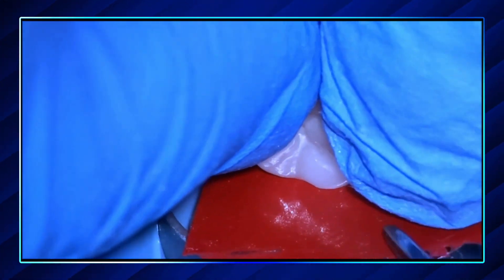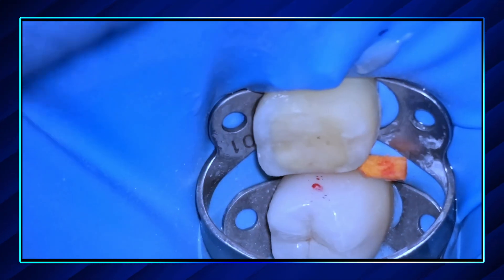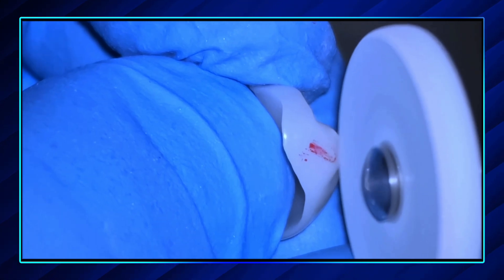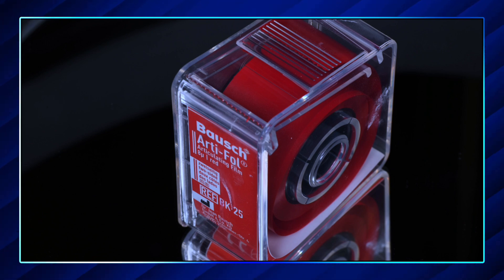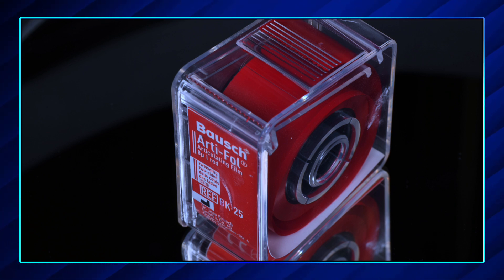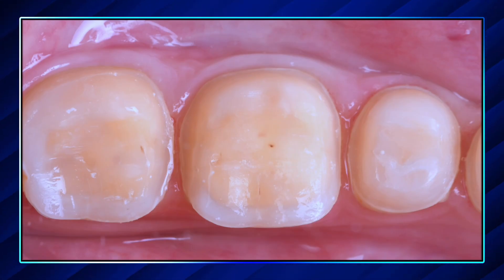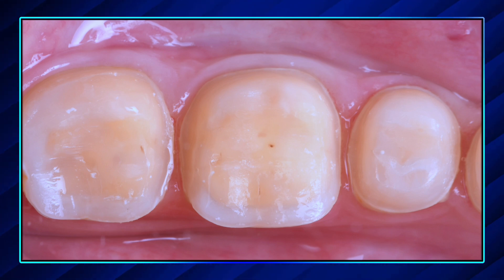Proximal contact: how to avoid problems during cementation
In the first episode of our new project Dental Tips, we will discuss important aspects of dealing with proximal contacts during the cementation  of indirect restorations. You will learn about the sequence of cementation, the influence of isolation on interproximal contacts, and useful tips to simplify your workflow. We will share a clinical case and demonstrate how to properly conduct a dry fit and check contacts using articulating paper.

00:07 - Introduction to Dental Tips
00:44 - Topics of discussion
01:00 - Clinical case introduction
01:51 - Cementation sequence explained
03:00 - Importance of dry fit control
04:50 - Checking restoration fit
05:58 - Tips for creating space during cementation
06:29 - Tracking interproximal contacts
06:45 - Case overview
07:08 - Conclusion

Also, be sure to visit the BG Academy for more professional development opportunities.